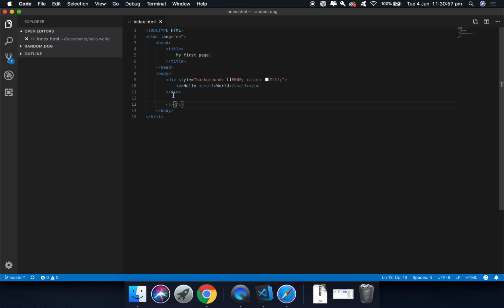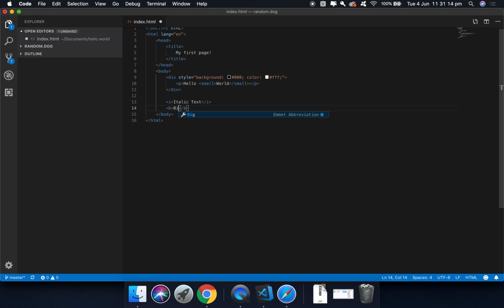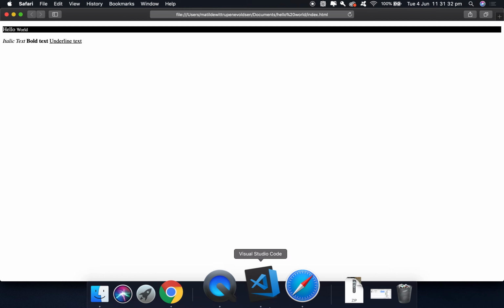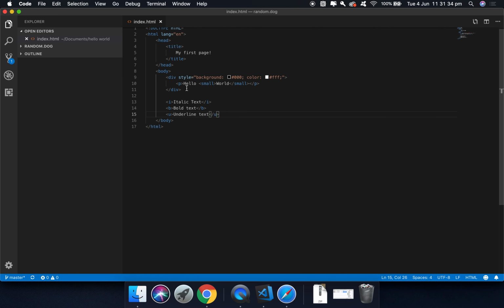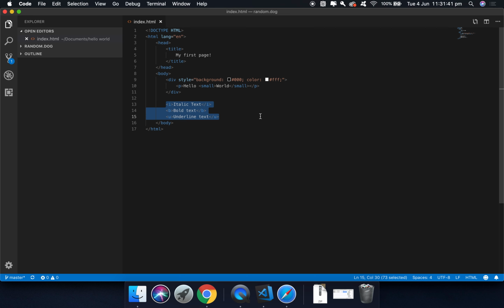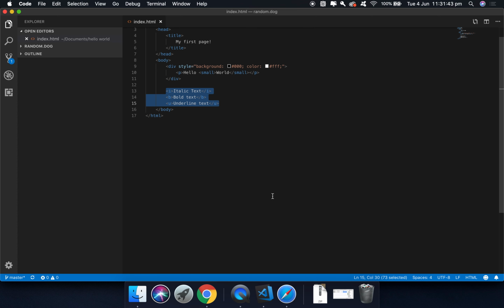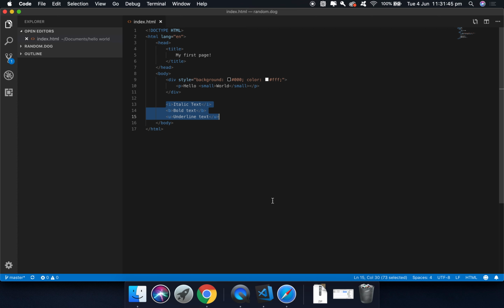HTML 5 Italic, bold and underlines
In this video, you will learn how to use italics, bold and underlines in HTML 5.

Equipment:
Microphone: Røde NT-USB
Video Recorder: QuickTime Player
Video Editor: Adobe Premiere Pro